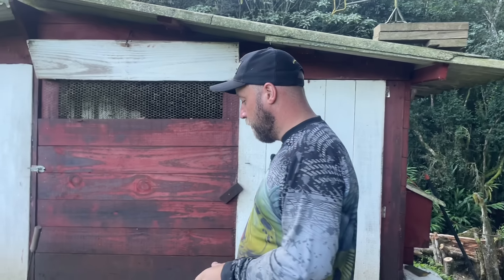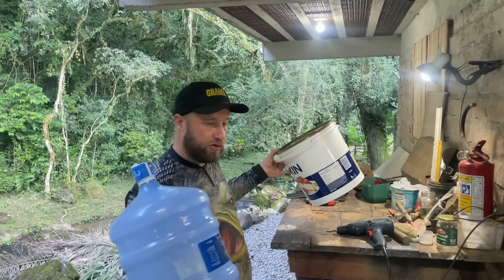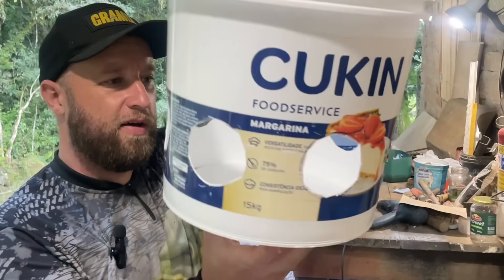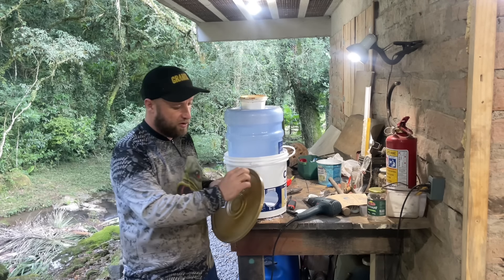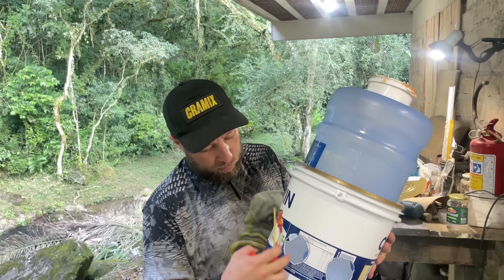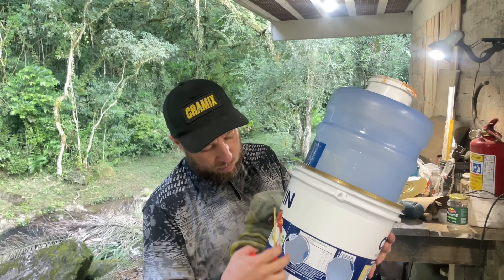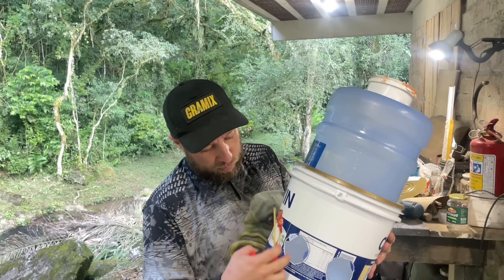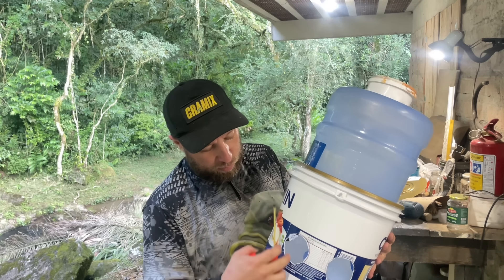Como fazer O MELHOR COMEDOURO para GALINHAS, SEM DESPERDÍCIO passo a passo